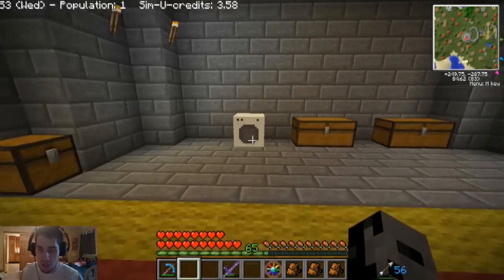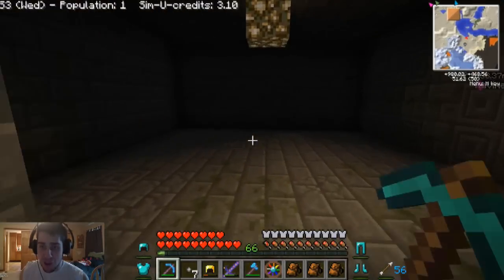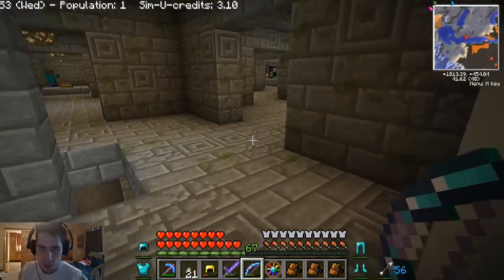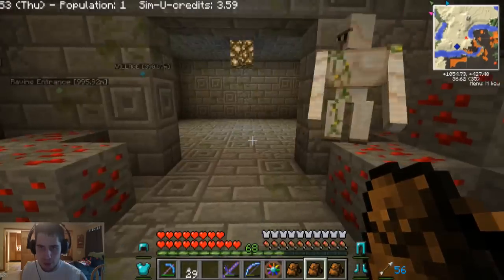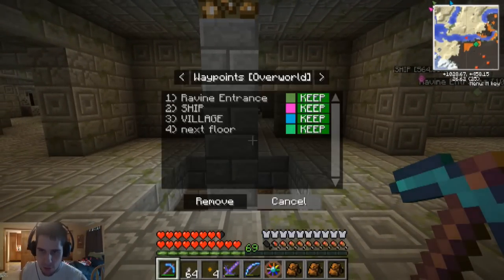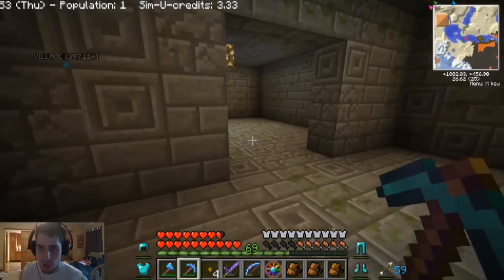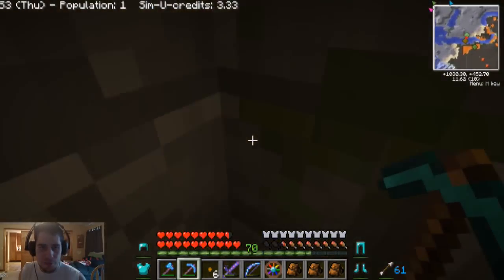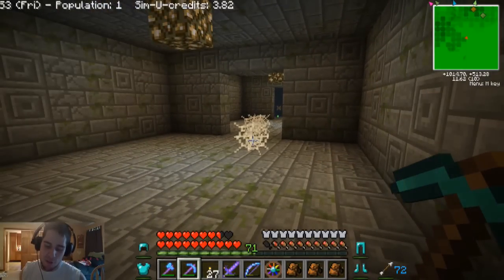Minecraft : RPG MADNESS - 100k Subscriber Special! - Ep. 16 : Let's Play - Epic Proportions